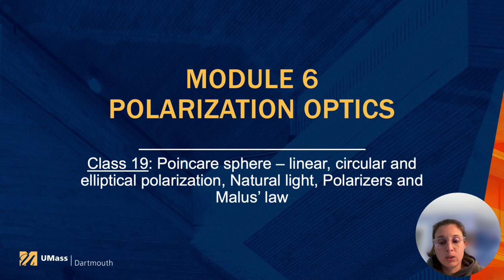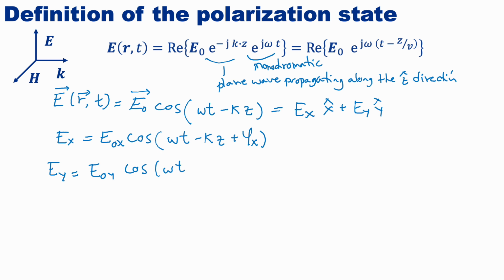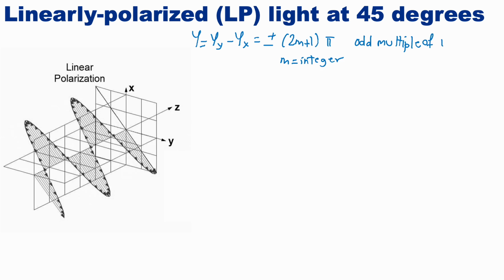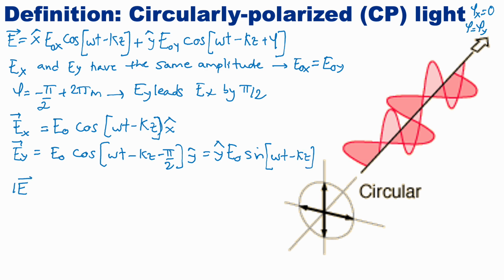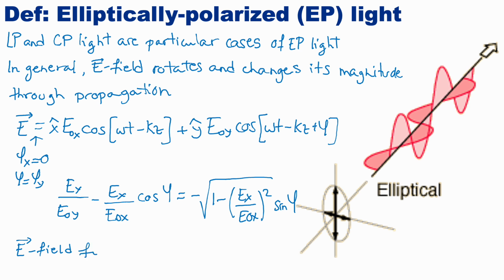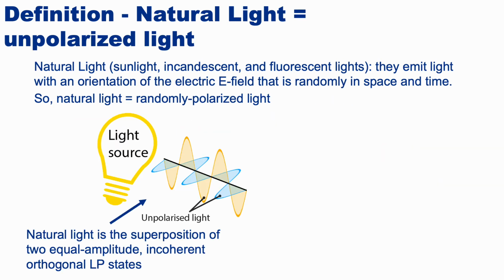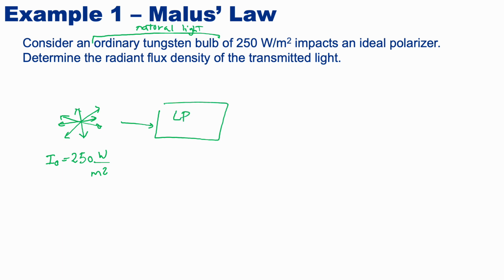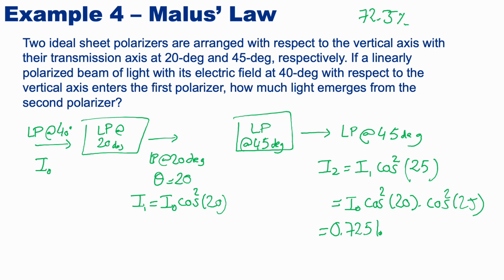Module6 Class19: Poincare sphere, natural light, polarizers and Malus' law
The learning objectives of this class:
- Understand that the polarization is related to the orientation of the oscillations of the E-field
- Identify multiple applications of polarization
- Identify the different polarization states
- Determine the polarization state given an E-field
- Represent a polarization state using the Poincare Sphere
- Define natural light
- Understand the working principle of a linear polarizer
- Determine the transmitted light after linear polarizers (i.e., Malus’ law)